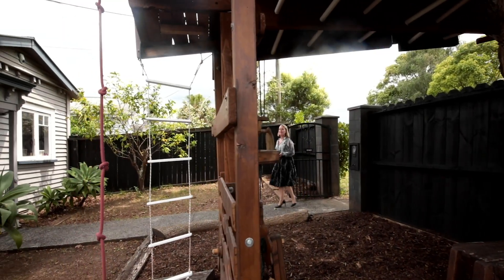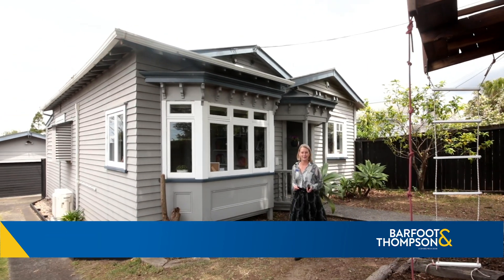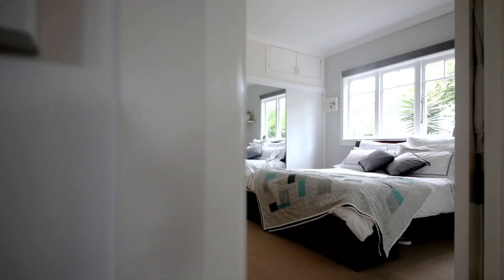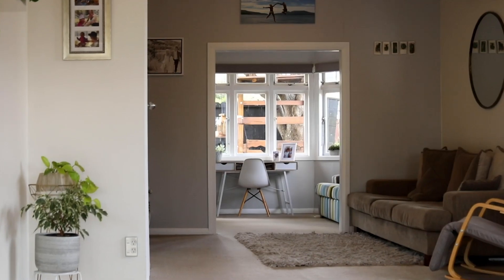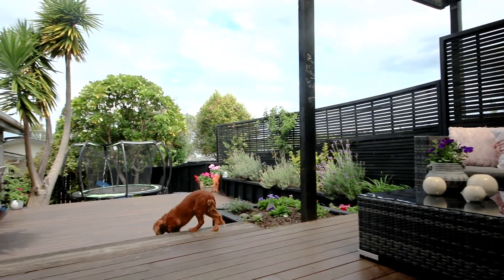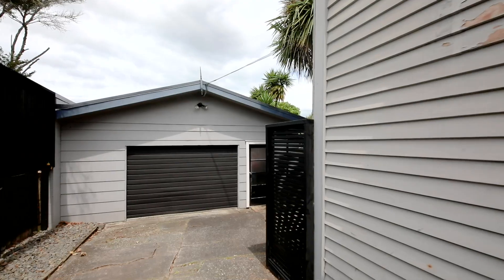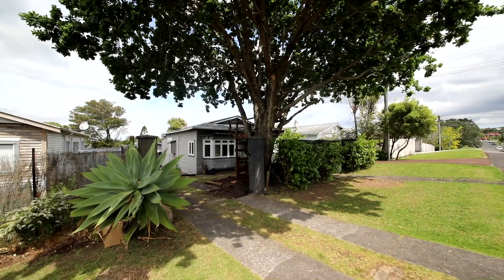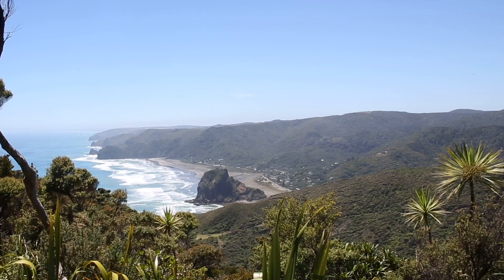SOLD - 27 Tahi Terrace, Glen Eden - Sacha Collins and Brigid O'Connor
Sweet Temptation. Your First Love!

What an absolute sweetheart! Have you been out there waiting patiently for the perfect little character home to come on to the market? Well you have just found it! Inside this delectable home ...

Property Marketed by: Sacha Collins, Titirangi and Brigid O'Connor, Titirangi